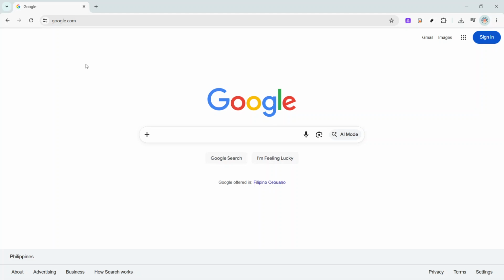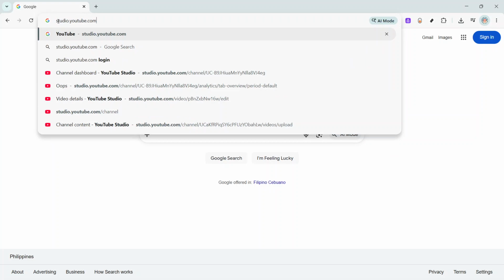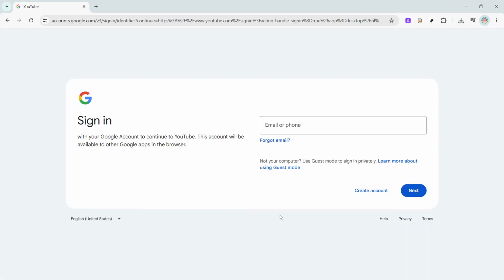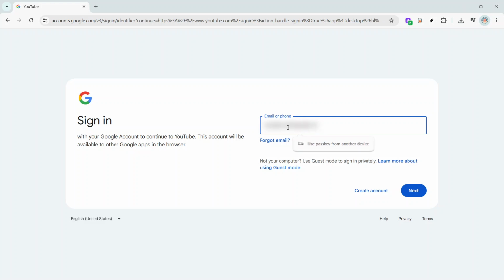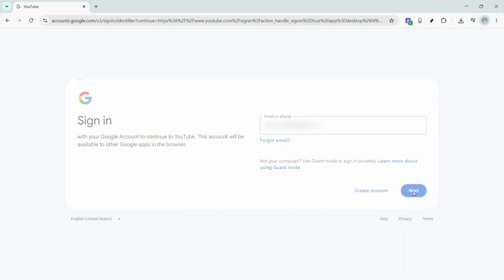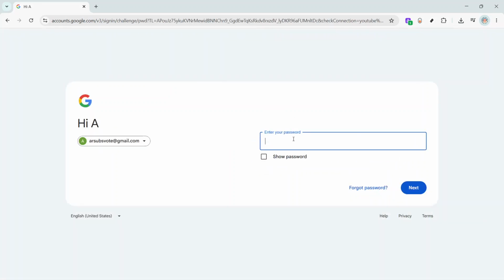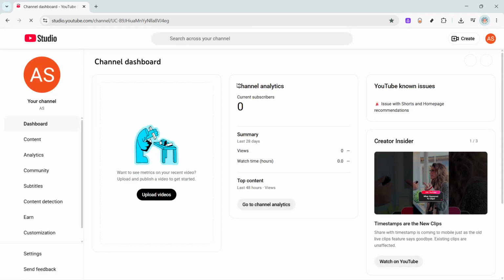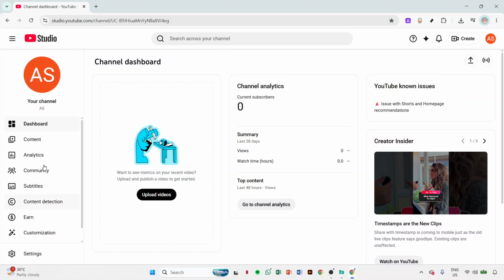How to Open YouTube Studio on PC (2026) | Step-by-Step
Learn exactly how to open YouTube Studio on PC in just a few clicks. This tutorial walks you through every way to access YouTube Studio from your desktop browser, whether you're logging in for the first time or switching between accounts. You'll see where to find the Studio link, how to navigate directly to studio.youtube.com, and how to pin it for quick access going forward. This is the current, updated method that works in 2026 with no extra software or extensions needed. Perfect for creators who are just getting started or anyone who lost track of where Studio lives. Follow along and you'll be inside your dashboard in under a minute. Try it now and bookmark this video for future reference.